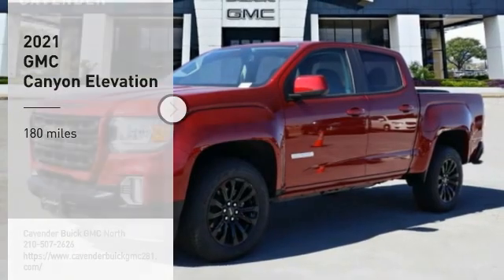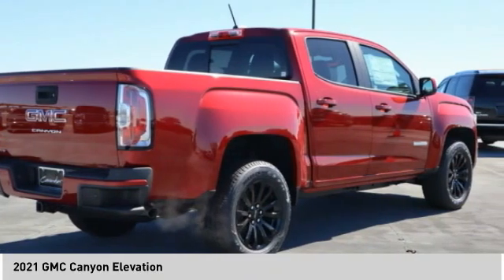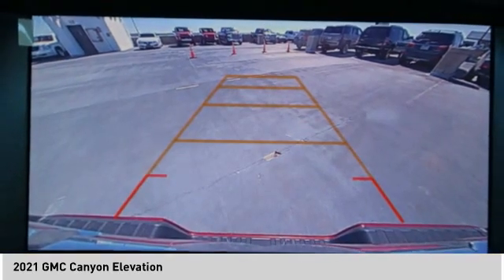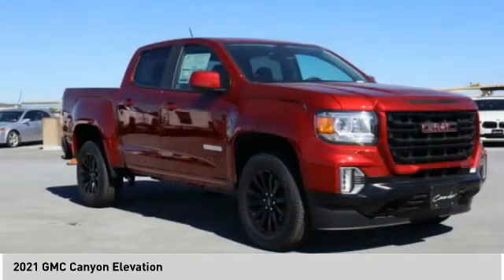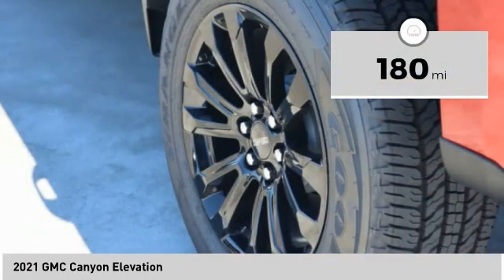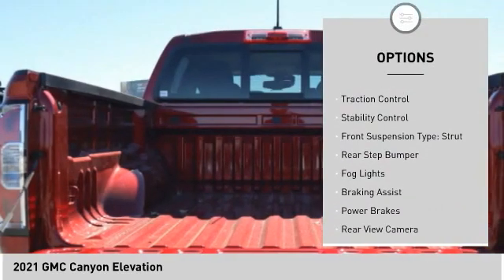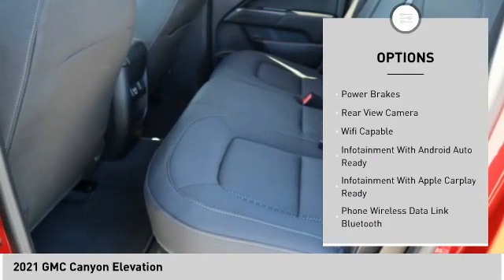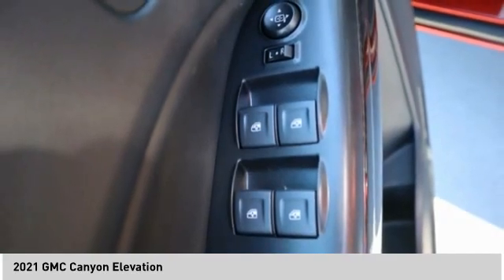2021 GMC Canyon 21T63994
2021 GMC Canyon Elevation

Recent Arrival! Cayenne Red Tintcoat 2021 GMC Canyon Elevation RWD 8-Speed Automatic V6 Price does not include tax, title, license, or document fees. Price includes: $2500 - Buick & GMC Consumer Cash Program. Exp. 11/02/2020